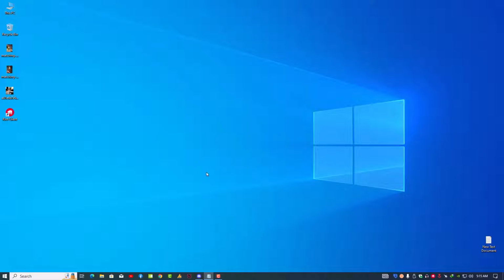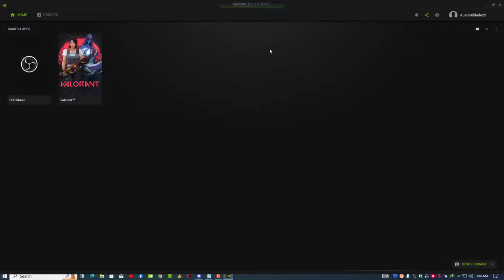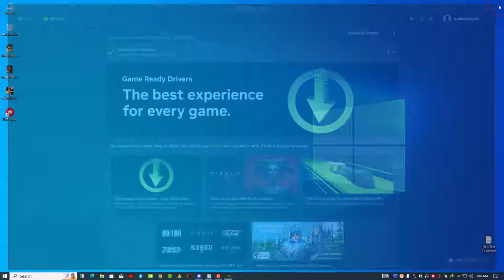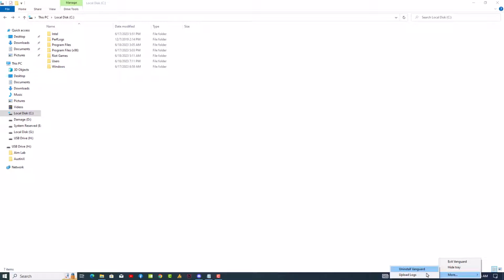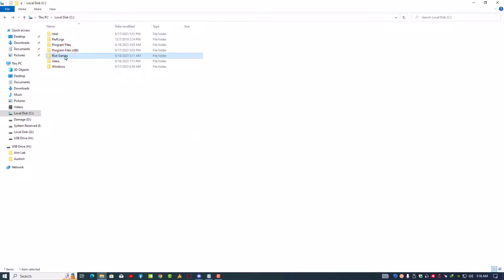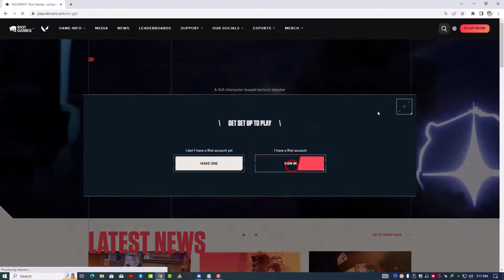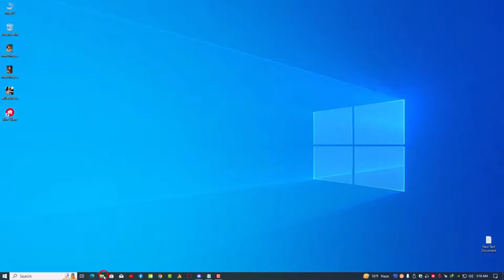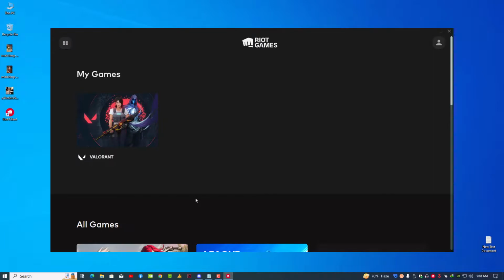How to fix valorant not launching | Valorant Not Launching after click on play button Windows 10/11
One of the most common reasons why Valorant may not launch on your PC is due to Windows Security. Windows Security may detect Valorant's anti-cheat software as a threat and block it from launching. To fix this issue, you need to add Valorant to Windows Security's allowed list.